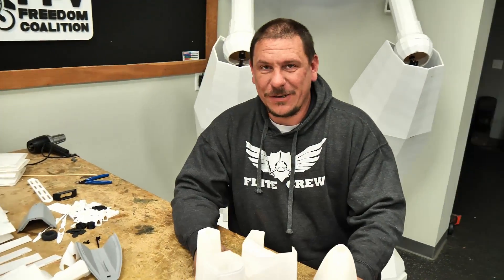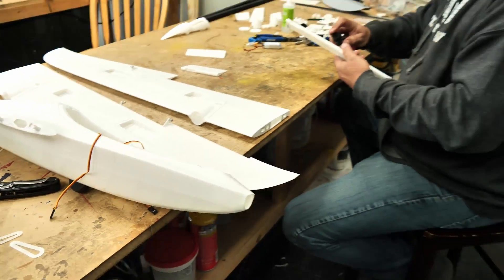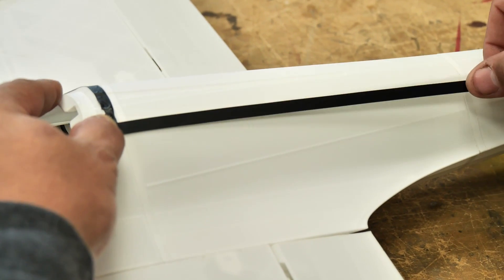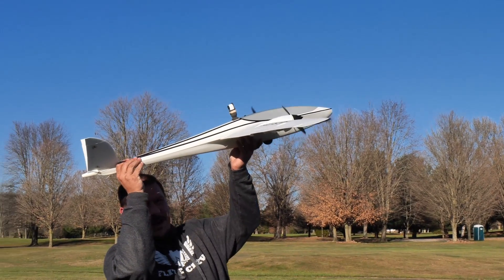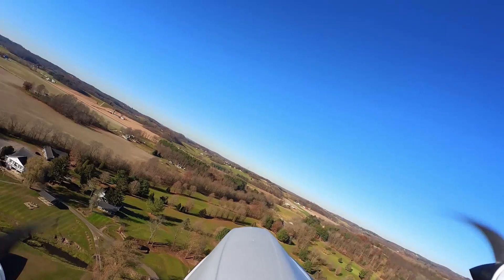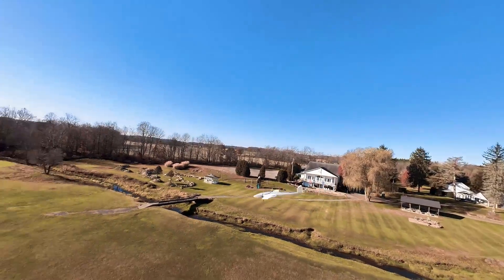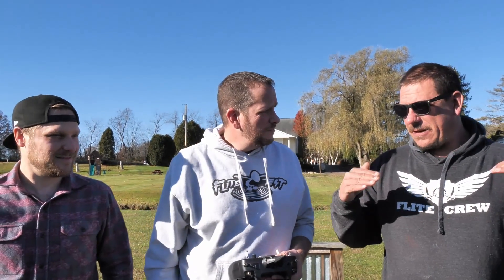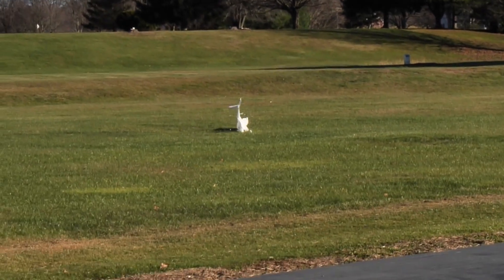3D Printed Airplane - Eclipson Pathfinder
Today we are testing the newest Eclipson airplane the Pathfinder. This plane is a twin engine FPV platform, which is great for training and also pushing limits. Come along while we print, glue and assemble this massive 3-D printed airplane and push it to the limits by doing a river run. Low passes and much much more.